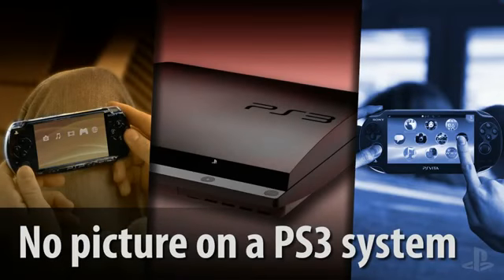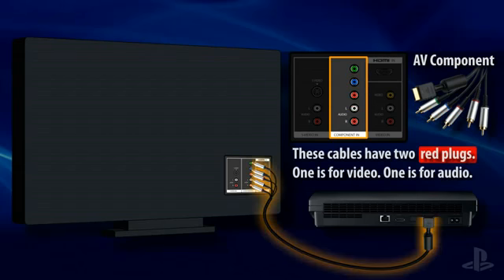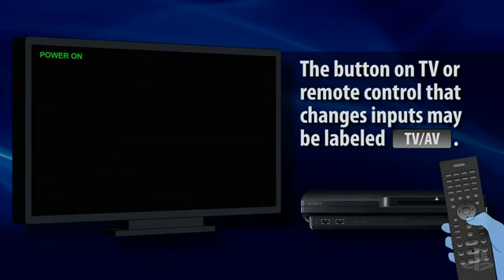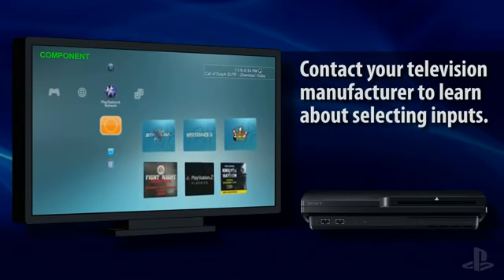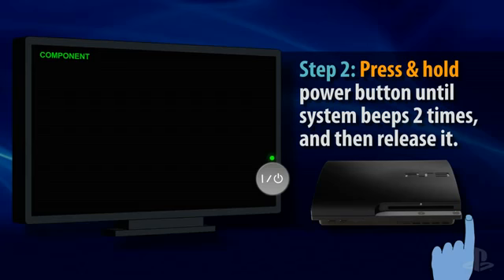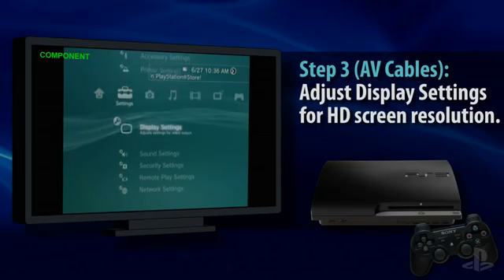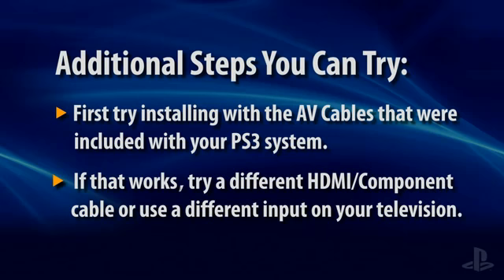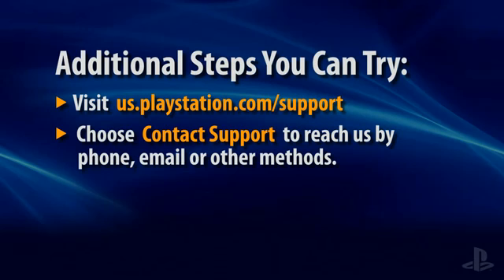No Picture from a PS3 system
Red Tiger Gaming